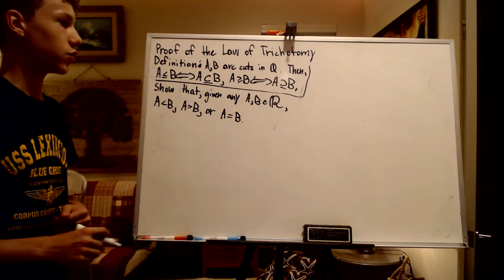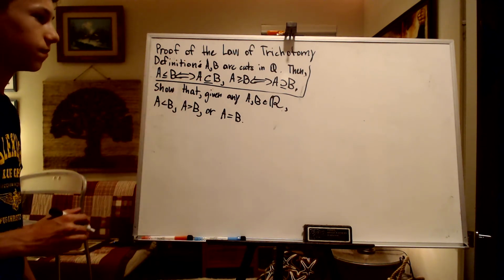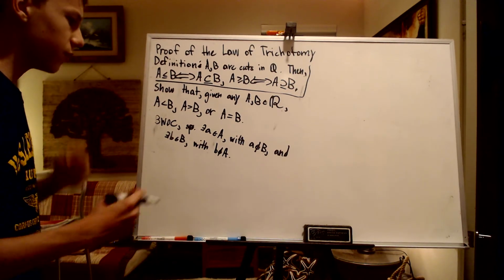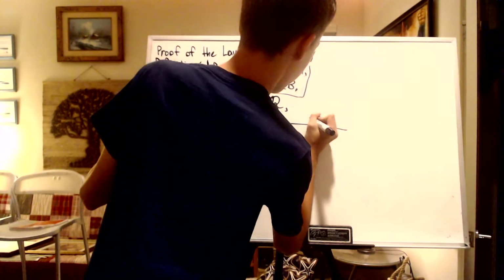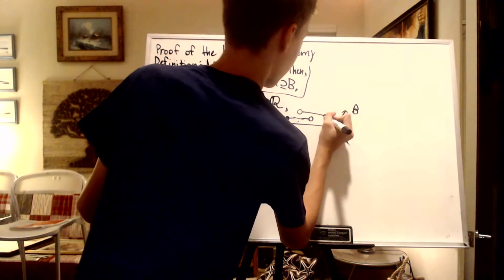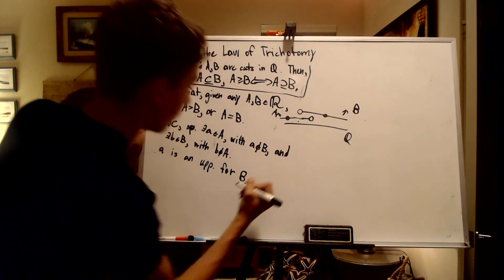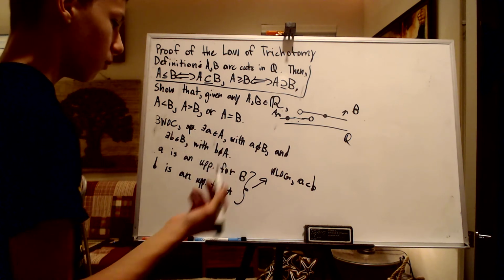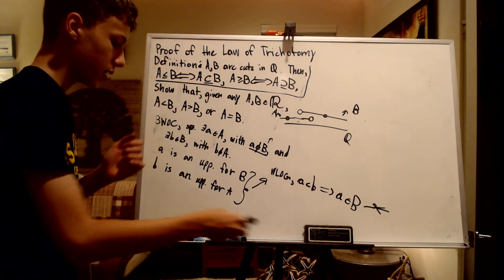Proof of the Law of Trichotomy for the Reals